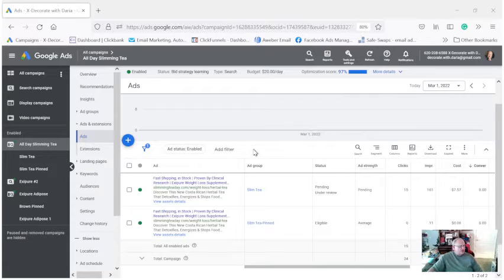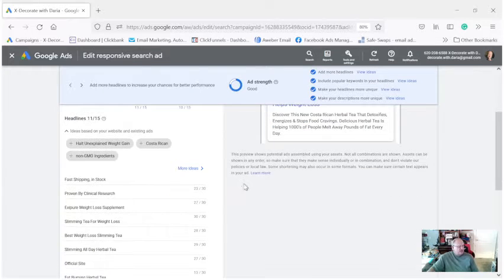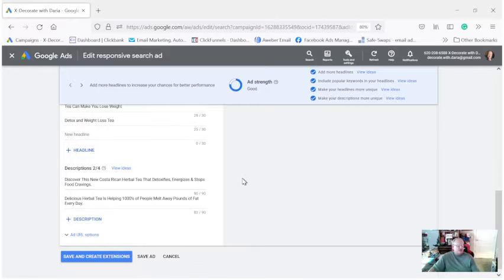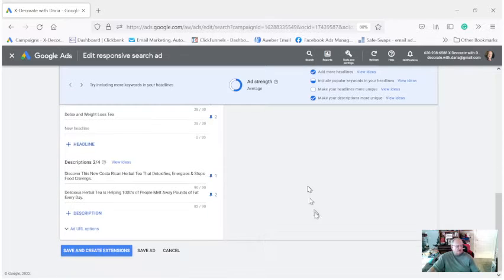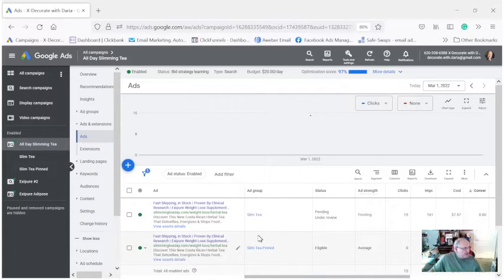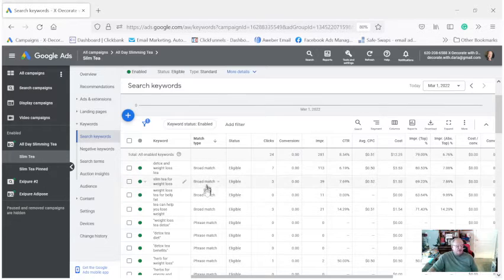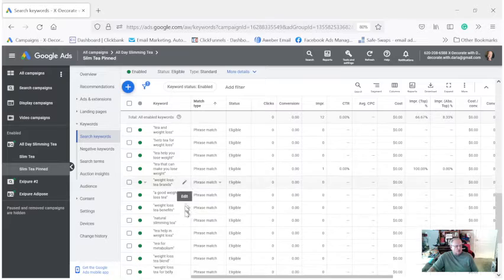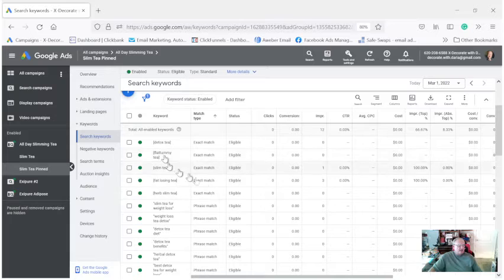Watch Out For These Google Ad Policy Changes | How To Adjust Your Ads And Make More Money In 2022